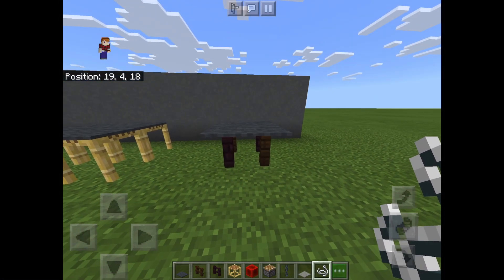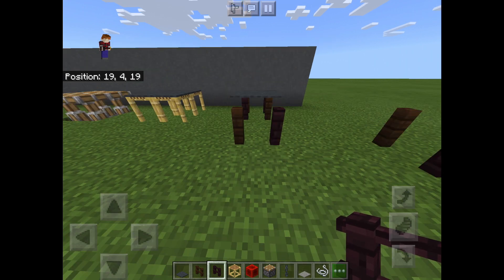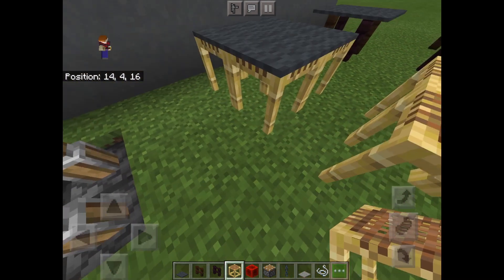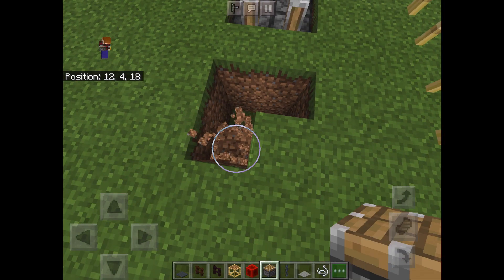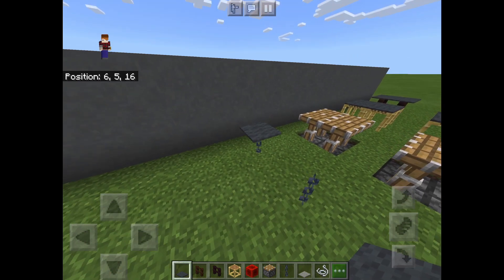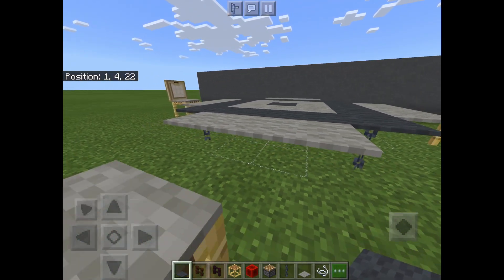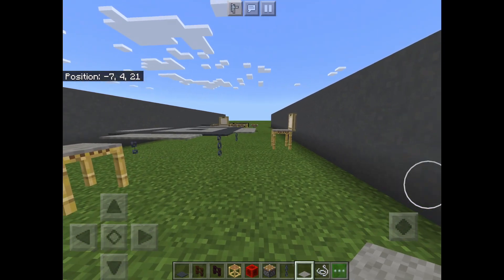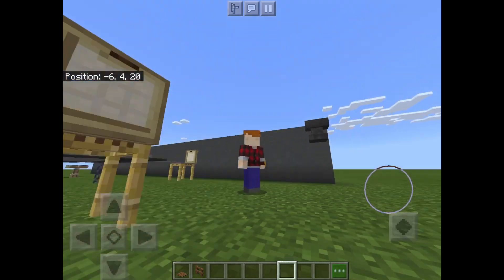Chairs And Tables Pt 2